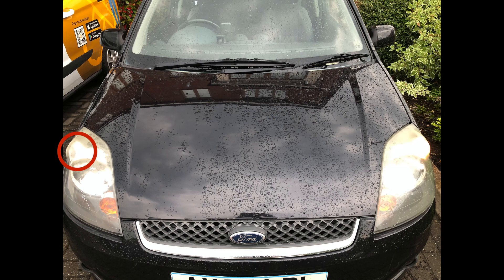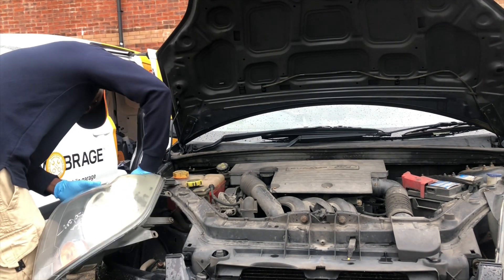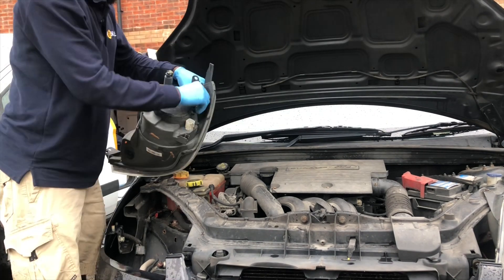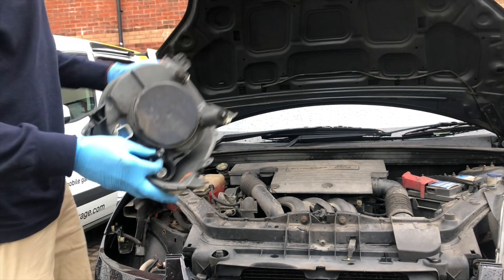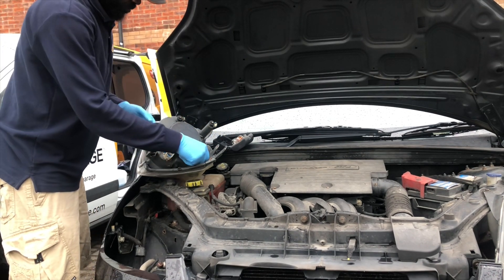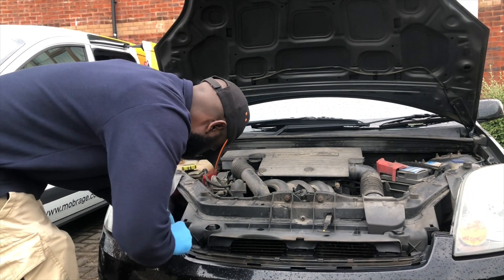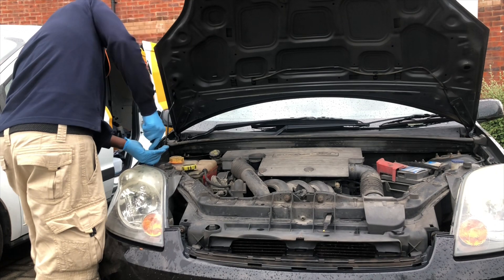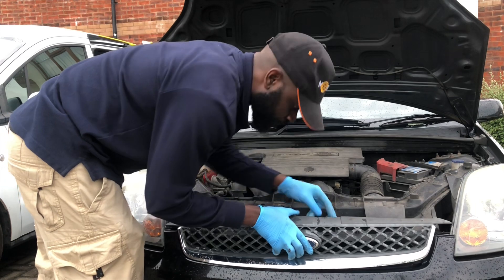How to replace the sidelight bulb💡on a Ford Fiesta MK7 | Mobrage Saturday Open Workshop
Mobrage Saturday Open Workshop (SOW) - SOW is a special time on Saturday when we come to you! Our expert mechanics bring the tools and expertise to repair and maintain your vehicle at your convenience. Sit back, relax, and let us take care of your car, wherever you are.